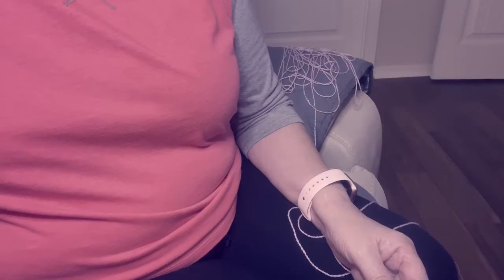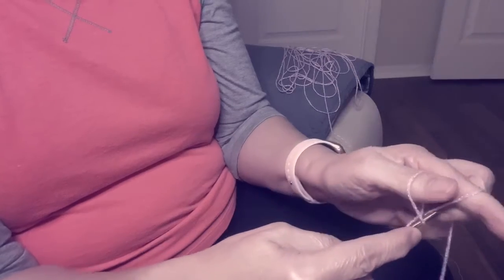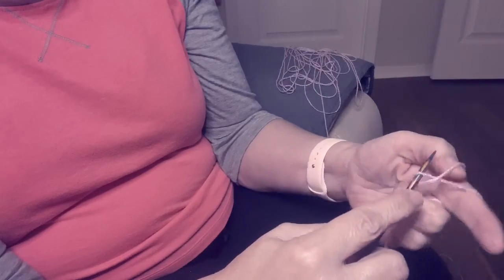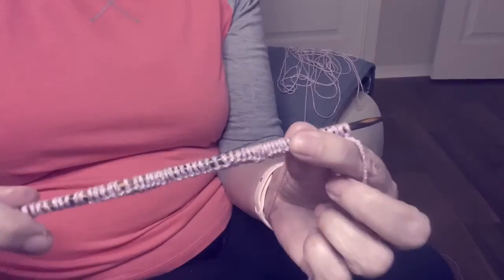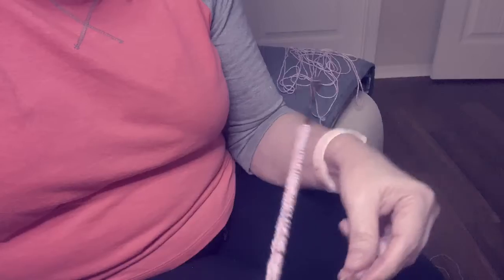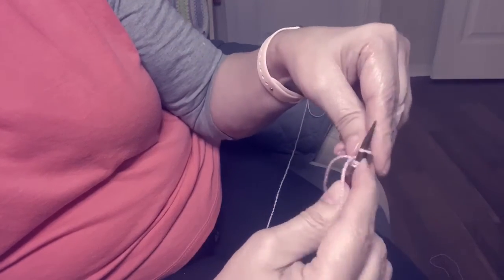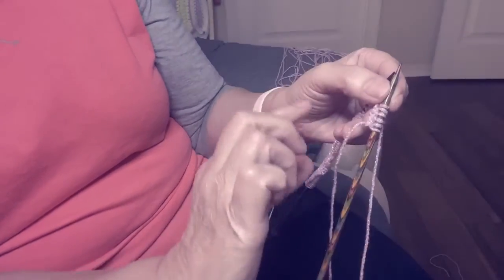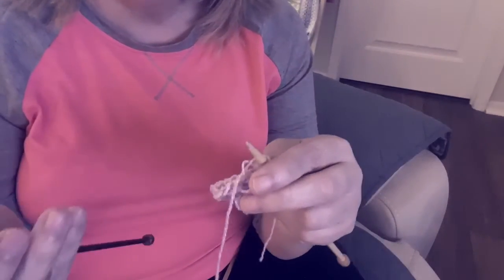Knitted Baby Hat Tutorial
Knitted tutorial on how to knit a baby hat.